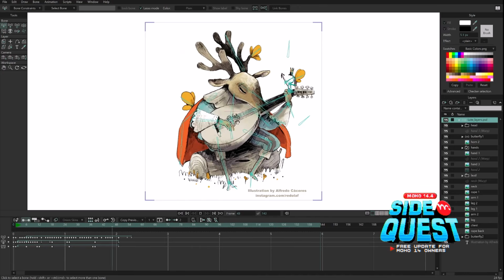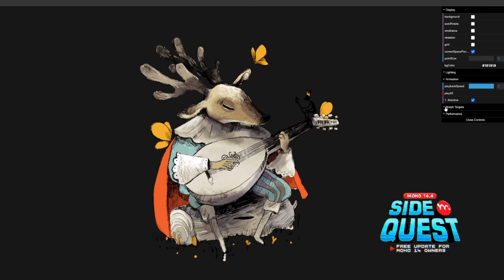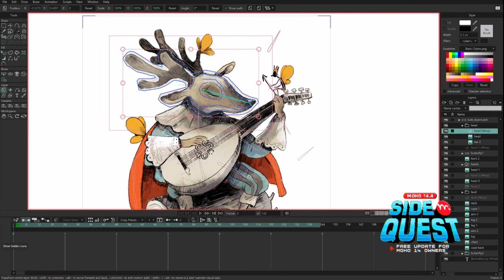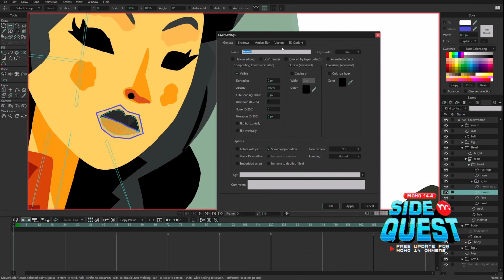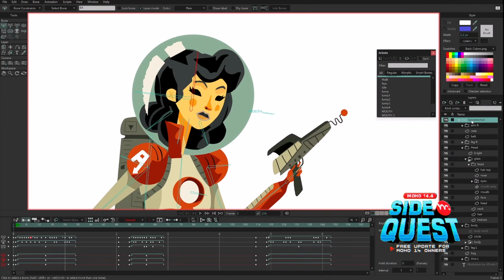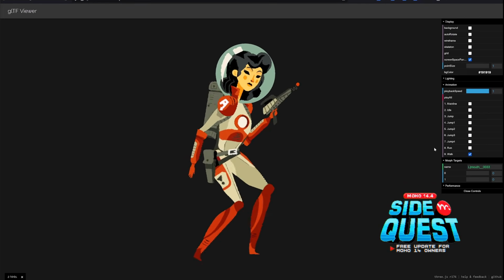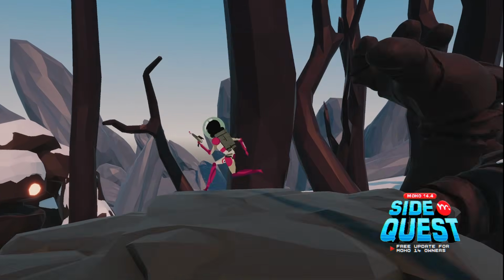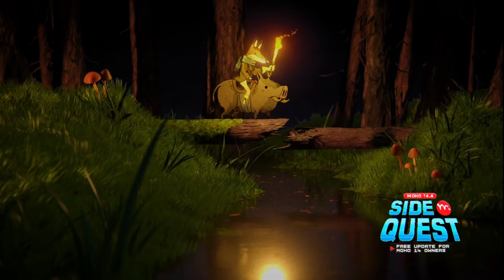Moho 14.4 SIDE QUEST tutorial: Export to Video Game Engines and 3D Software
Create animation for video games! With Moho 14.4 SIDE QUEST Export your Moho designs, rigs and animation to game engines and 3D software like Blender. This update is FREE for all Moho 14 owners.
SIDE QUEST also comes with several new features, quality of life improvements and bug fixes.

Moho is developed with respect and admiration for animation and animators. Our goal is to create innovative tools for creative people.
Moho’s license is perpetual, with no subscription required.
The future is 2D!